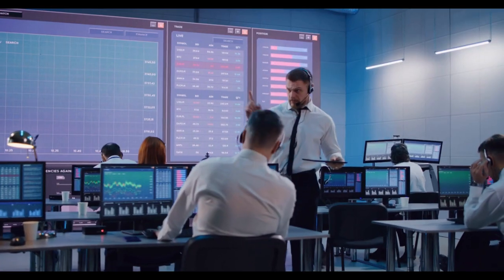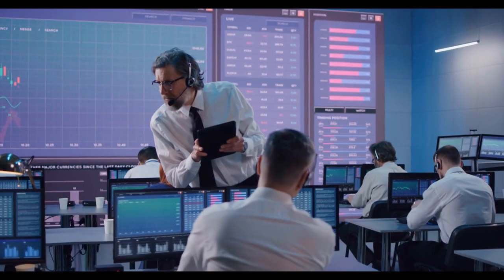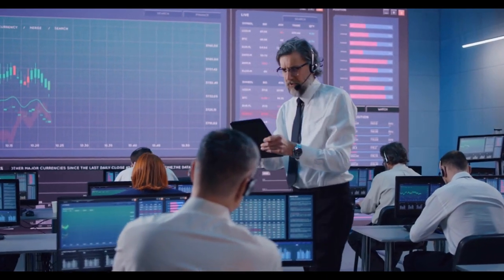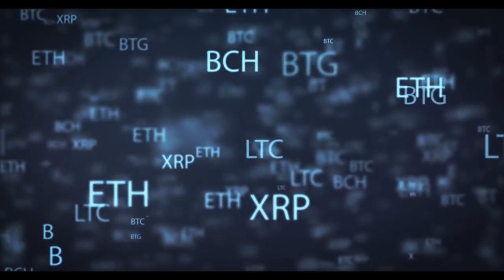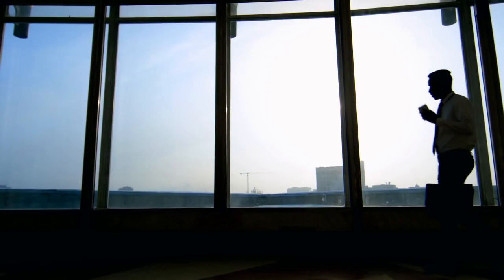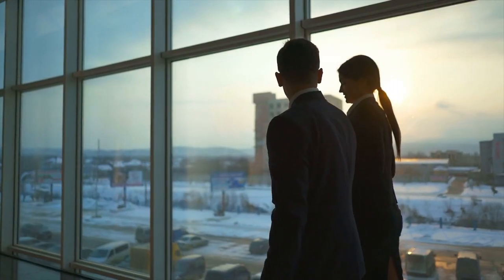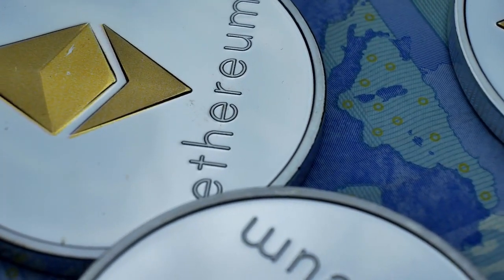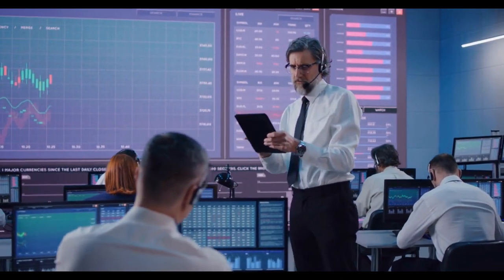AMC STOCK UPDATE: AMC SHORTS WILL DEFAULT!